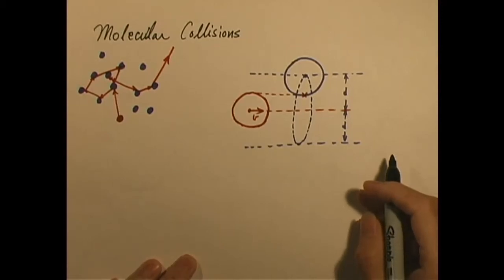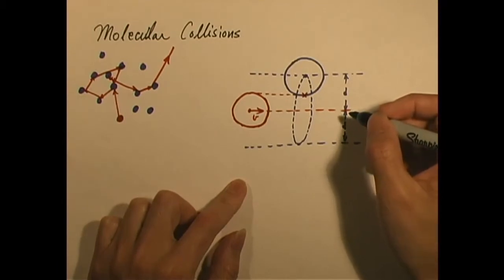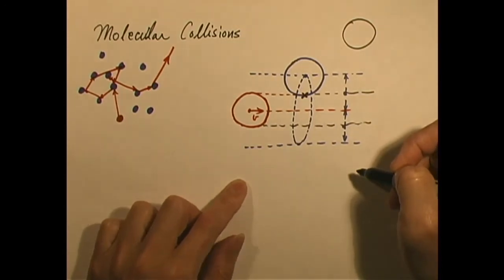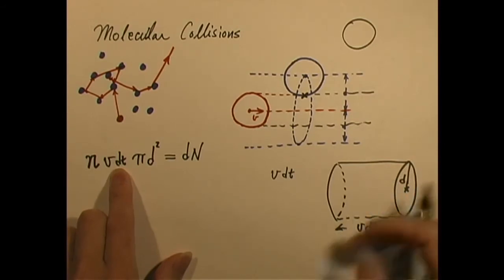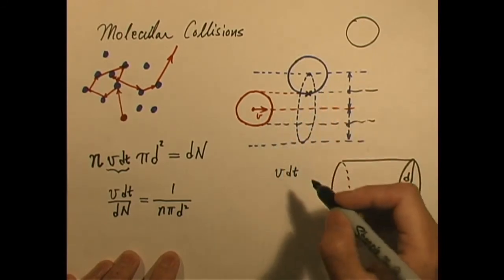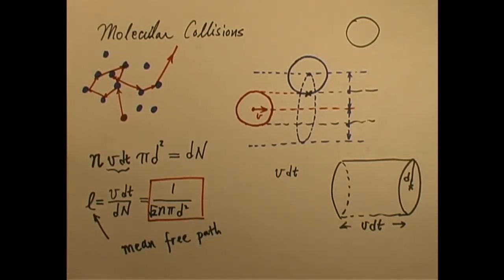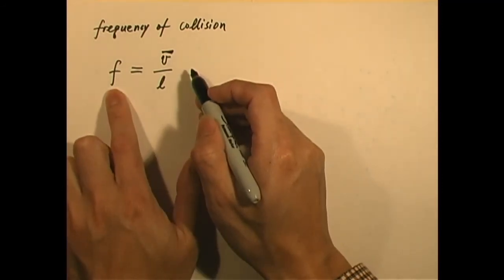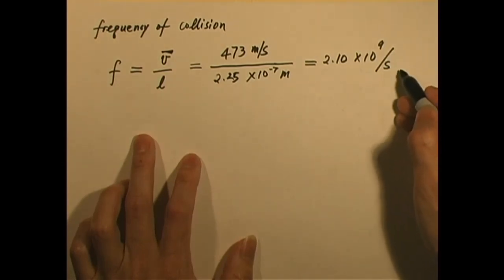Ch21 9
Ch21 The Kinetic Theory of Gases
Lecture 9 of 9
Molecular collisions in an ideal gas